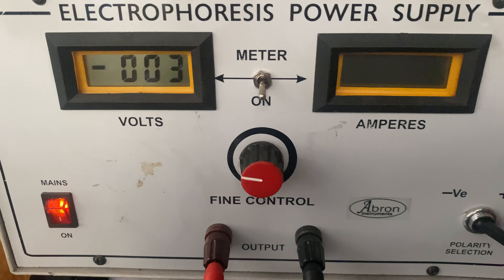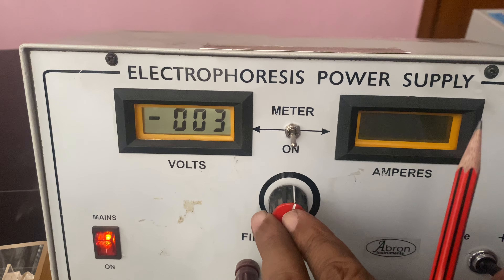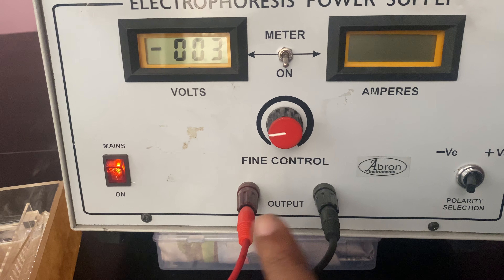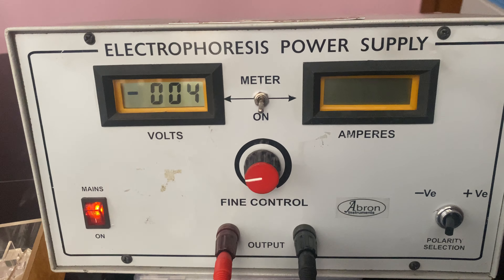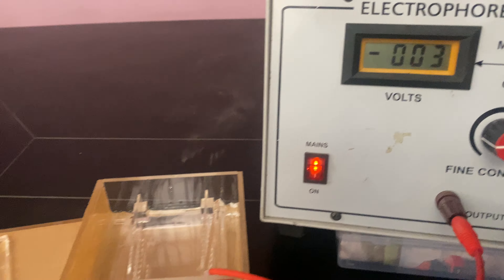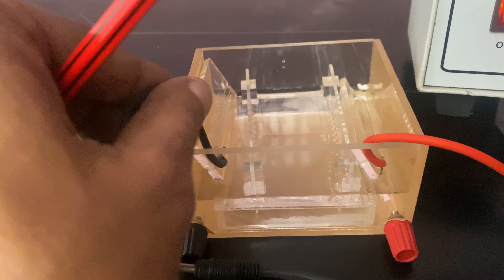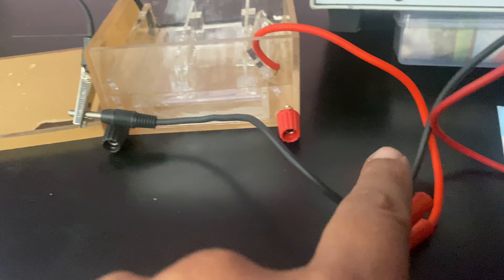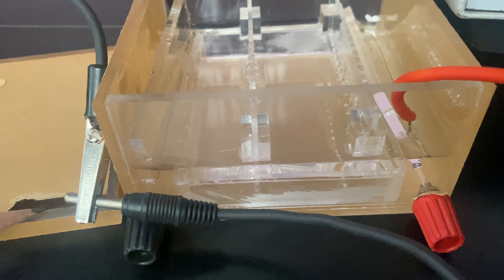how to use gel Electrophoresis set E mini setup trainer tutorial set # biotechnology